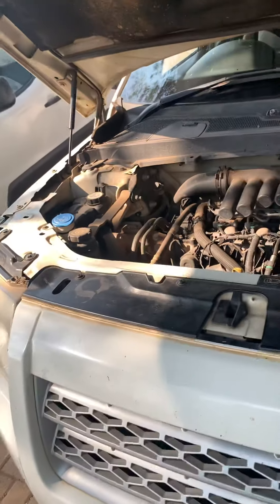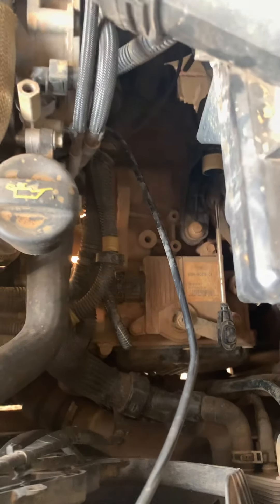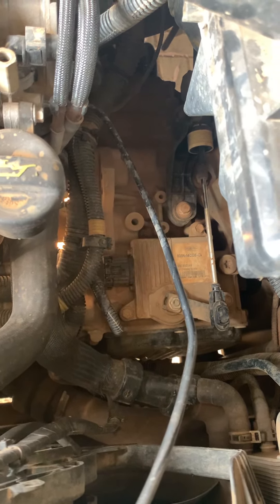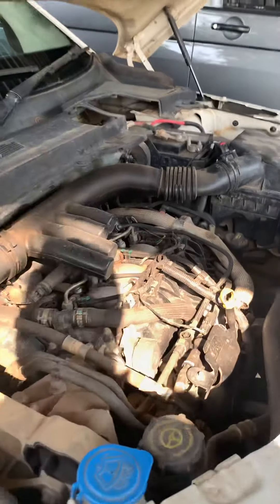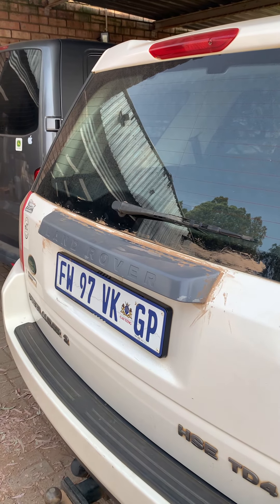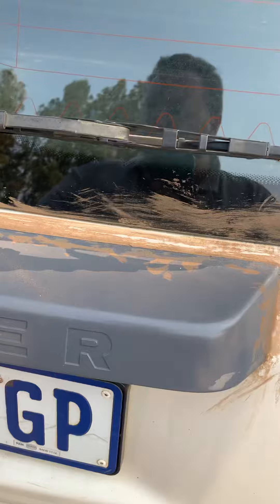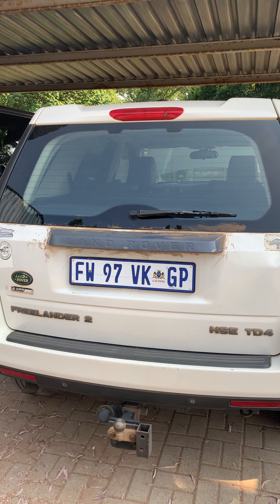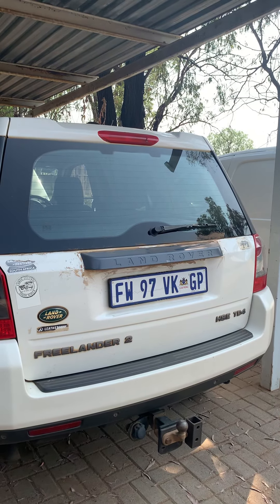Landy Freelander 2 update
Land Rover Freelander 2 2.2TD4 HSE At update at 320k KM